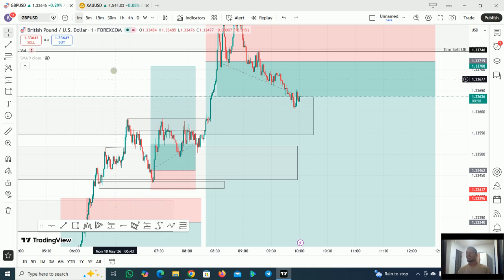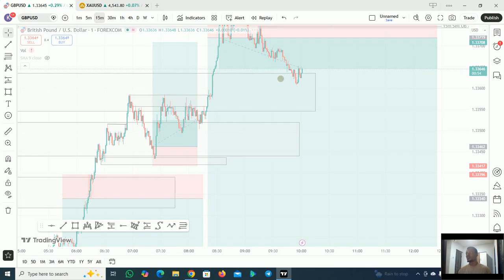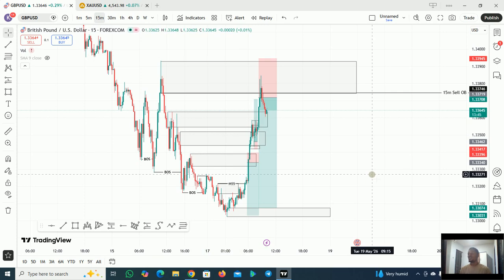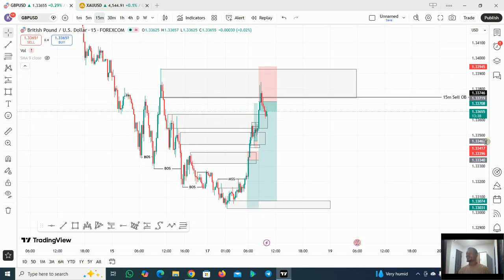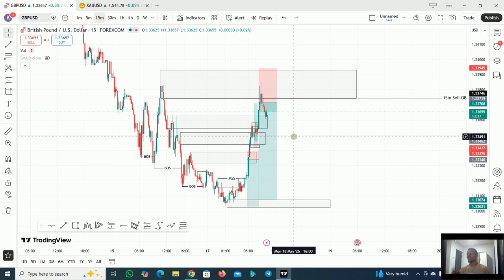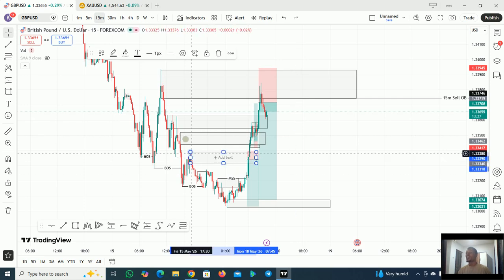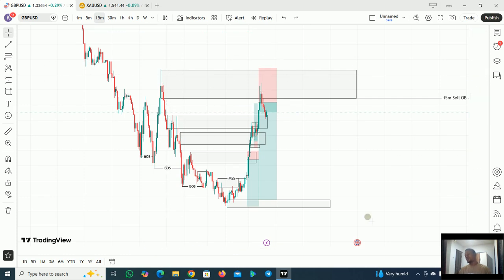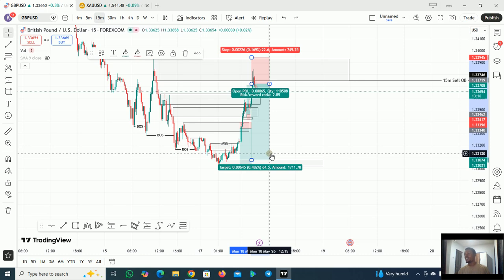IF YOUR EDGE WORKS 50% OF THE TIME THEN YOU'RE ALL SET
This video shows how I traded the currency pair GBPUSD
It shows step down analysis on how I made my decision and played by my rules